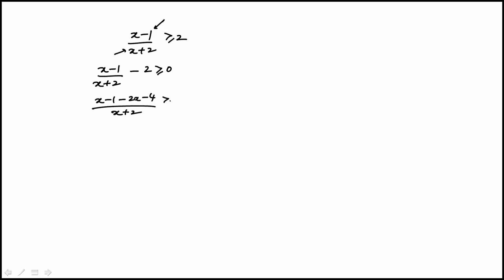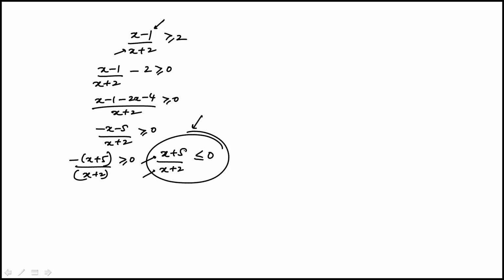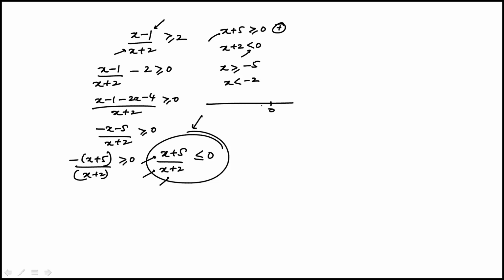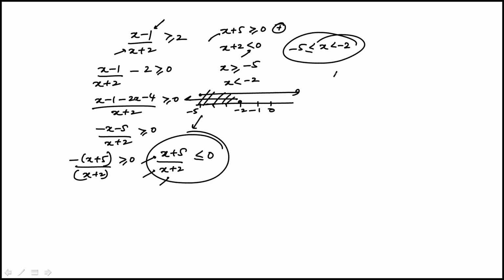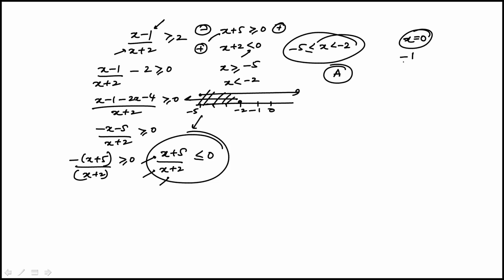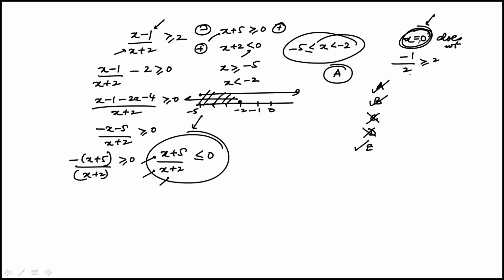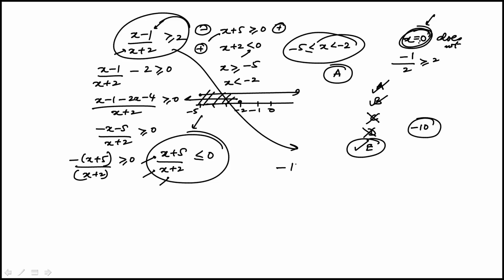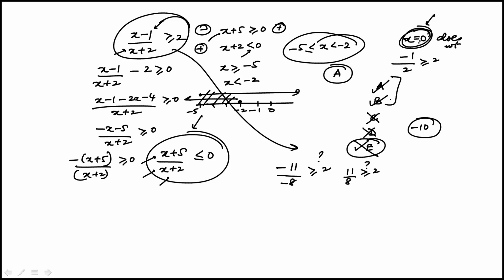Question 16 Algebra GMAT Official Practice Exam 3 and 4 Quantitative Reasoning